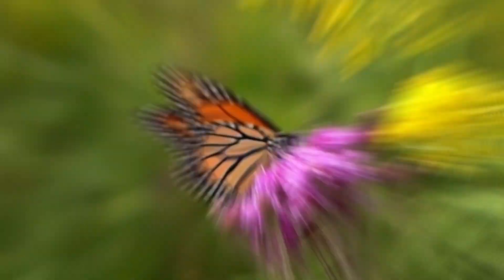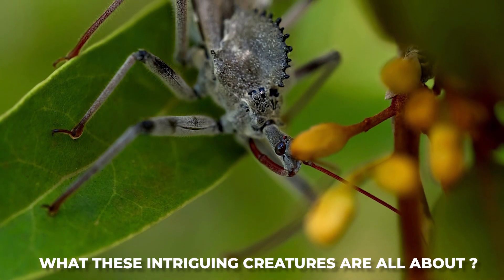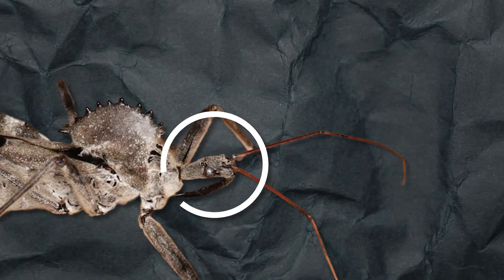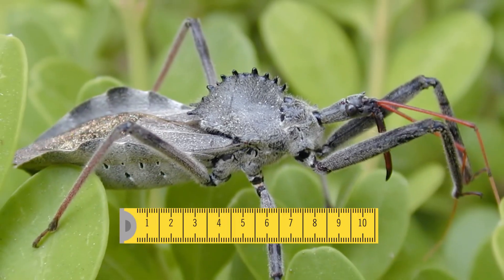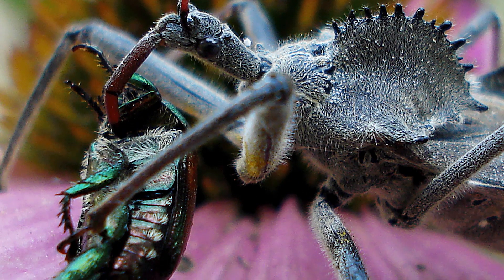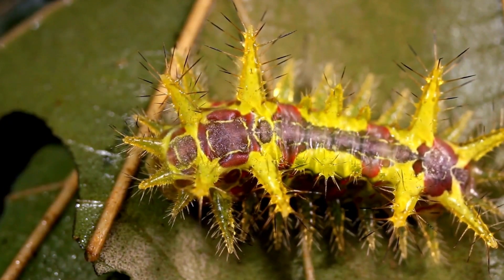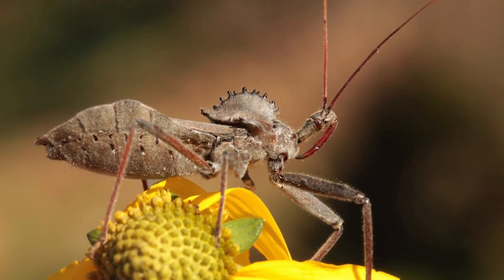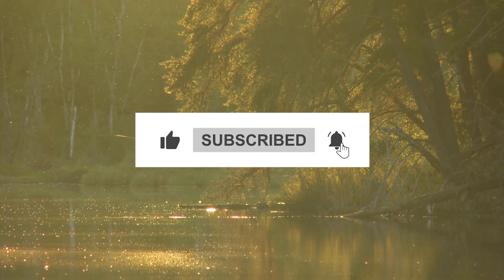What is a Wheel Bug? Are Wheel Bugs Dangerous?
Welcome back to our gardening channel! Today, we're diving into the fascinating world of predatory insects and shining a spotlight on a true marvel of nature—the wheel bug. Ever wondered what these intriguing creatures are all about? Let's find out!

So, what exactly is a wheel bug? Scientifically known as Arilus cristatus, the wheel bug is a formidable insect commonly found in the United States, particularly in regions like Pennsylvania during the summer months.

What sets the wheel bug apart is its striking appearance. Its elongated head features a beak angled towards its body, while its most prominent feature is the crested "wheel" on its thorax—resembling a cogwheel. This distinctive crest is what gives it its name.

But looks aren't the only thing that make the wheel bug stand out. Measuring about 1 ¼ inches (3 cm) in length, it holds the title of being the largest species of assassin bug in North America. And it uses its size and strength to its advantage.

Wheel bugs are skilled hunters, preying on larger insects such as grasshoppers and caterpillars. They do this by injecting their prey with a toxin through their beak. While their bite can be painful, it's important to note that their toxins don't pose any significant health risks to humans.

These fascinating creatures play a crucial role in maintaining a healthy ecosystem. By feeding on pests like caterpillars, beetles, aphids, and other small insects that can damage plants, wheel bugs help control their populations naturally. This means less reliance on chemical insecticides and a more balanced and sustainable garden environment.

So, the next time you spot a wheel bug in your garden, remember to appreciate the incredible work it does as a predator. These amazing insects should be left alone to continue their vital role in maintaining the harmony of nature.